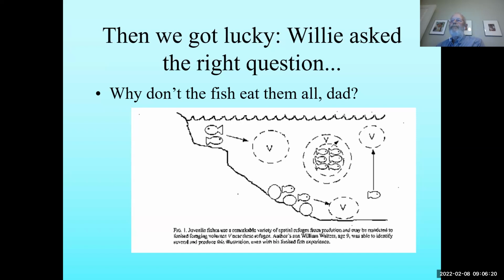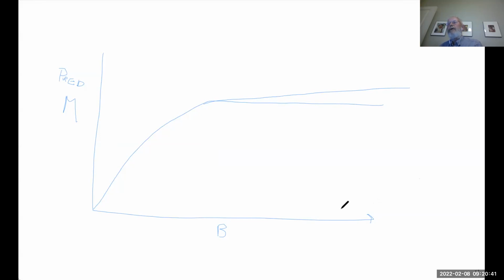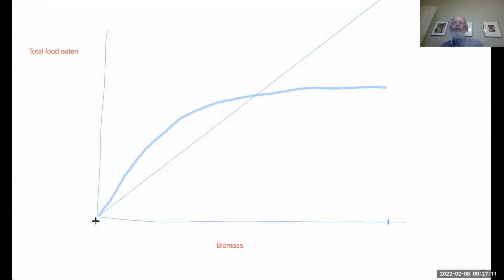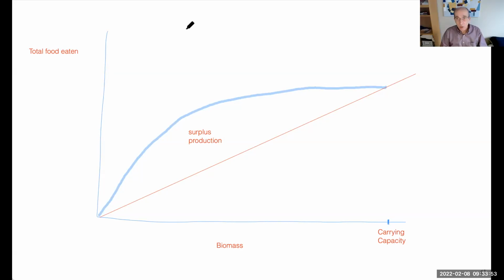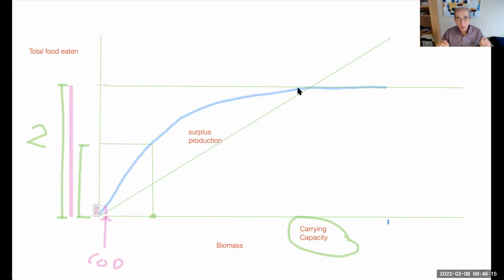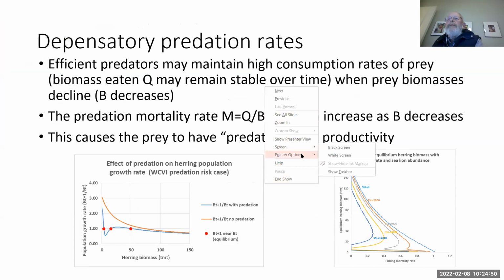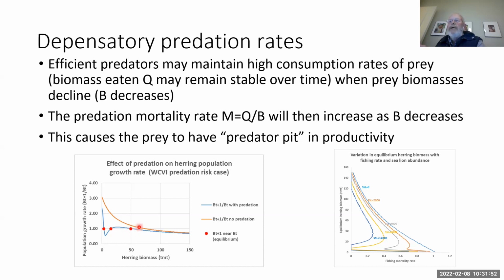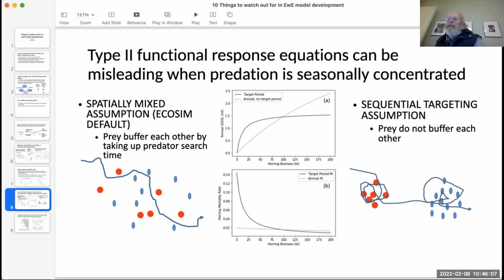Fish 501 #28 - Carl Walters discussing foraging arena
This session of the 2022 Fish501 follow-up showcases Carl Walters who discusses the foraging arena,

Fish 501 is an annual marine ecosystem modelling graduate course at the University of British Columbia, focused on how the EwE modelling framework can be used to address scientific and policy questions related to food web modelling, and notably how to address questions as part of an Ecosystem Based Management process. The underlying theories will be introduced throughout, but emphasis will be on hands-on with actual implementation.

Instructors: Villy Christensen, Carl Walters
Post-production, tech support and last-minute panic: Jeroen Steenbeek

We apologize that this video is unedited - you get the real experience here, lucky you! - and is not time-indexed yet.